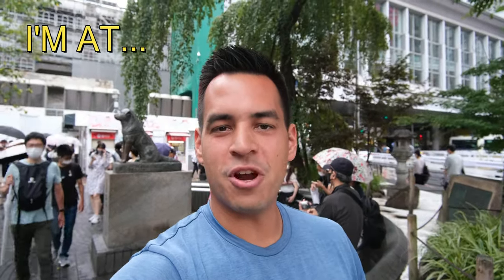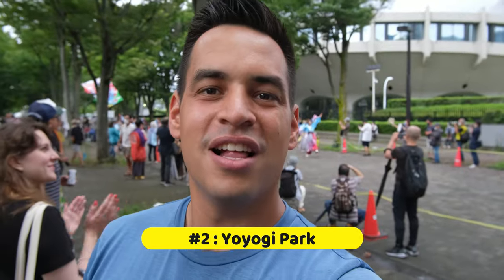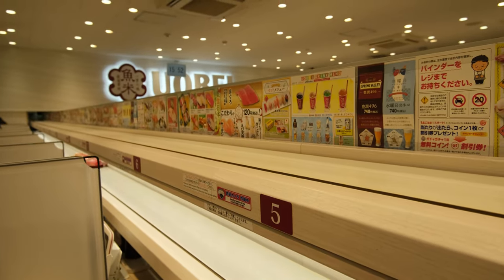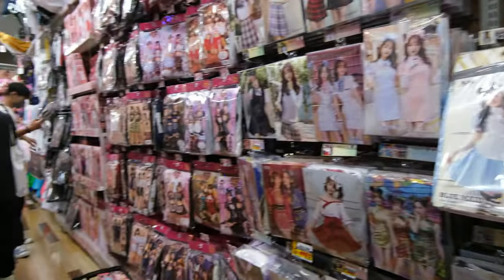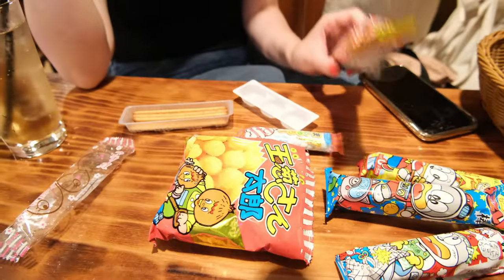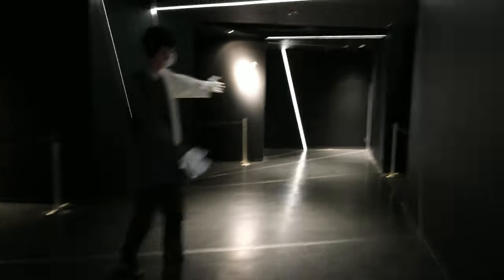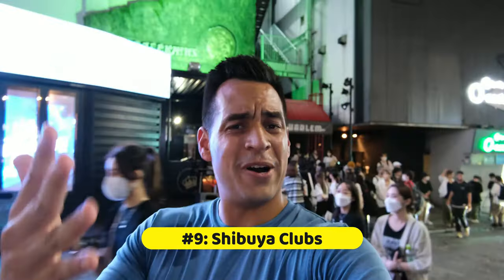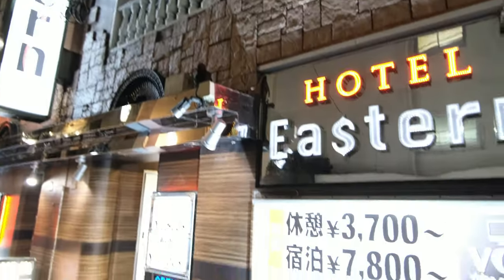Shibuya HAS CHANGED : 10 Things You MUST Do In Shibuya 2023! Japan Travel 2023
Japan Travel 2023 | Shibuya 2023: 10 Things You MUST Do When Japan Opens!

My first guide of many! Here are 10 things to do in SHIBUYA 2022! Make sure you check this guide and my many others when they are released! My goal is to provide a japan travel guide to all major parts of Tokyo. That way, when Japan finally reopens, you have a one stop shop channel to learn everything you can do in Japan! Let me know if you want to see any other popular areas of Tokyo, and I'd be happy to do it!

1)  Japan Travel Update 2023
2)  10 Things You MUST Do When Japan Opens
4)  Shibuya City 2023

0:00 - 0:19 Intro
0:19 - 1:10 Hachiko & Shibuya Crossing
1:10 - 2:00 Yoyogi Park
2:00 - 2:44 Uobei Sushi
2:44 - 3:46 Shopping Malls
3:46 - 4:36 Mandarake (Manga)
4:36 - 5:33 Dagashi Bar
5:33 - 6:31 Shibuya Scramble
6:31 - 7:20 Chuo Gai (Izakayas)
7:20 - 7:57 Night Clubs
7:57 - 8:36 Love Hotels
8:36 - 8:49 Outro